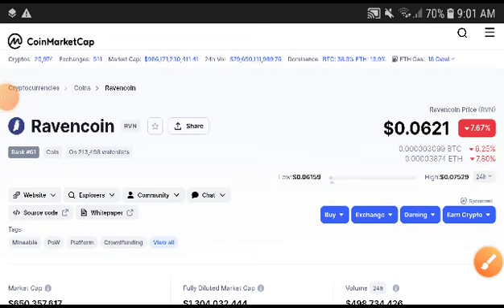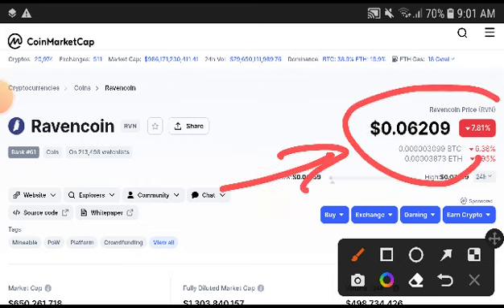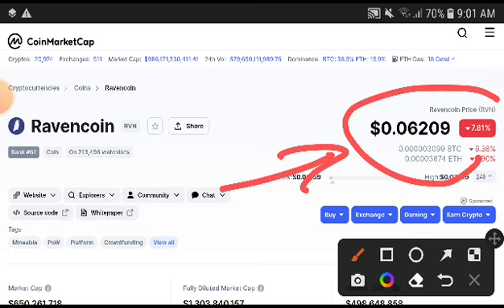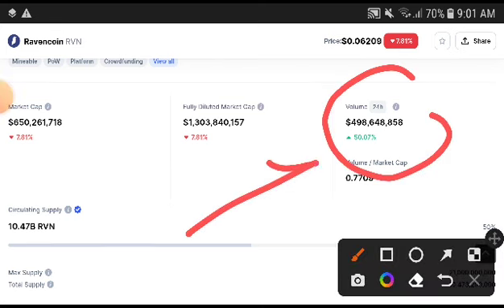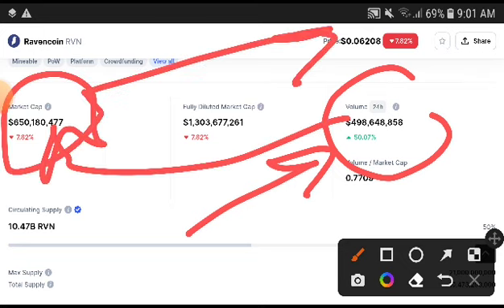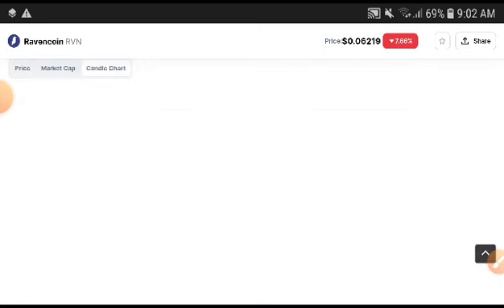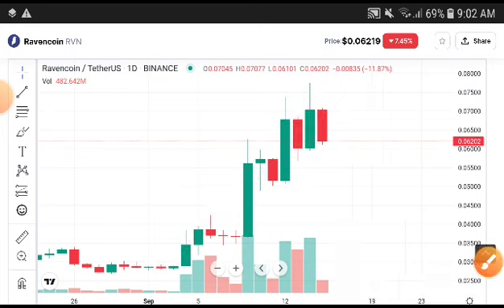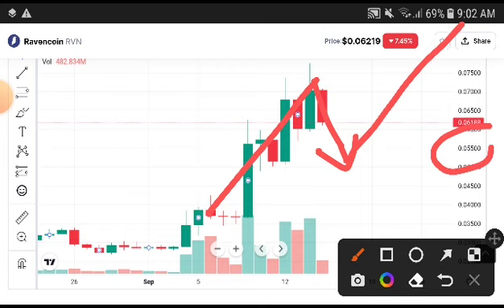Ravencoin Technical Analysis! RVN Price Prediction! RVN Coin News Today